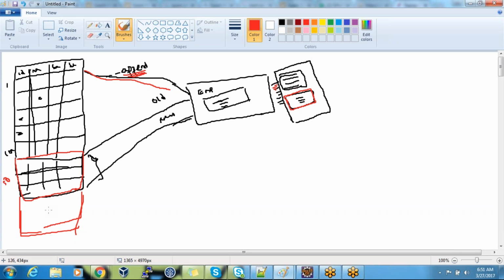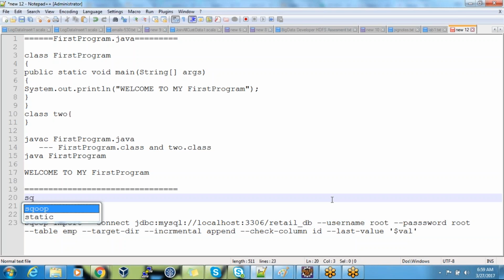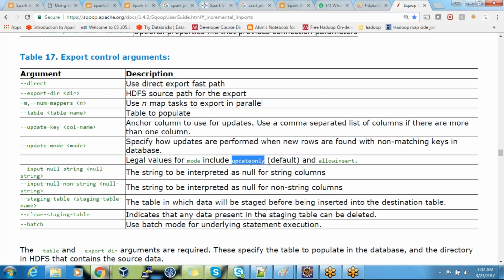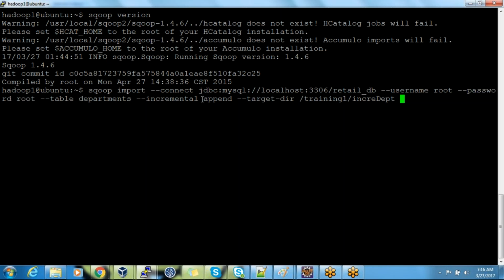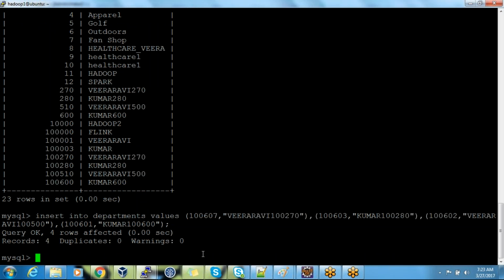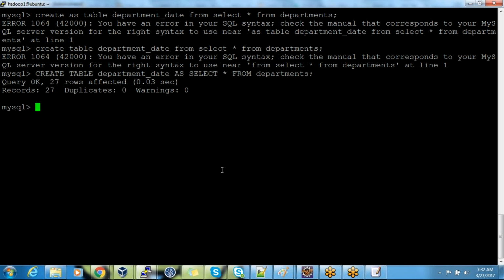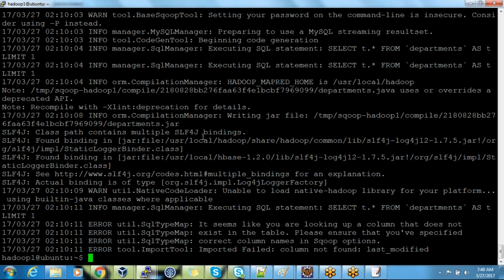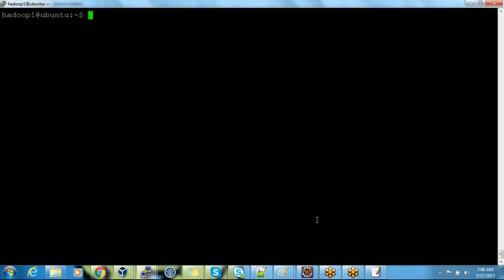05 SQOOP INCREMENTAL IMPORT Lastmodified